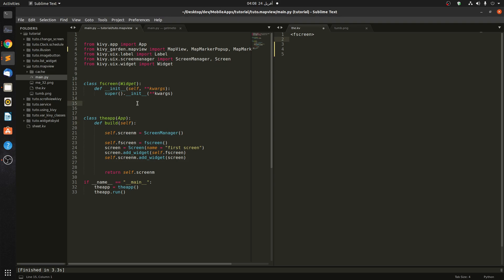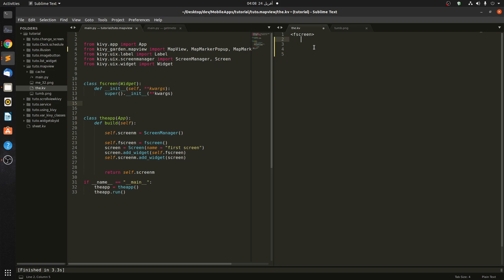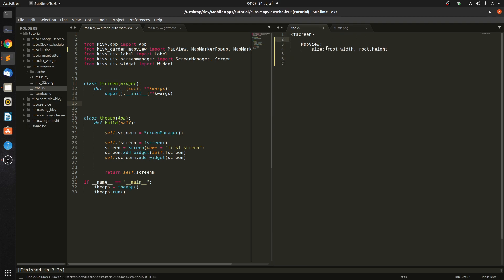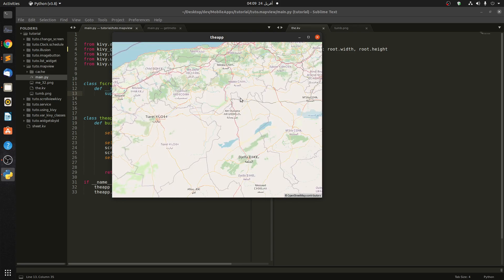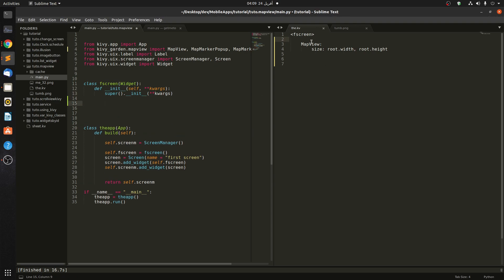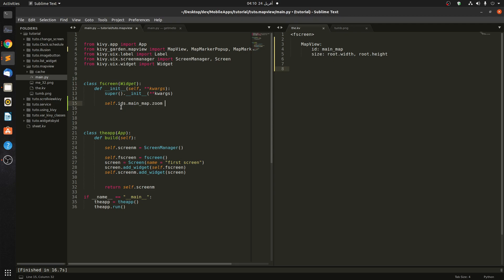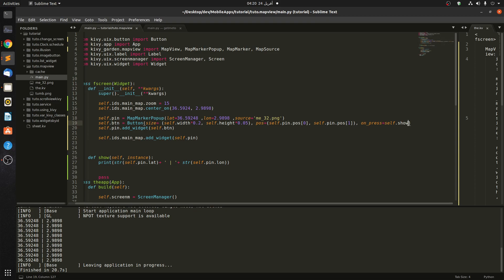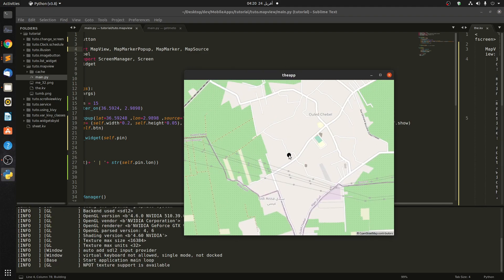kivy MapView 1: add MapView to kivy app and MapMarkerPopups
this is the first part of kivy mapview, at the end of this video you'll be able to add a mapview to ur kivy app and add MapMarkerPopups to ur MapView. this is some basic introduction to our final project which aims to create  routes between 2 points in our MapView.